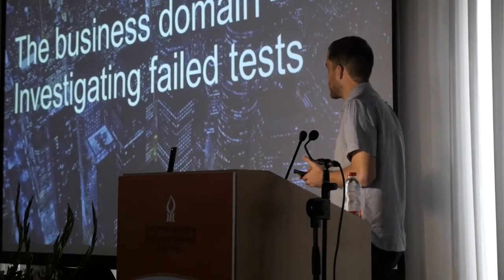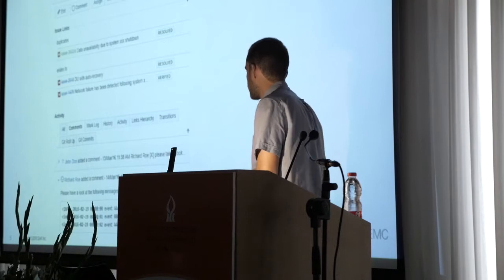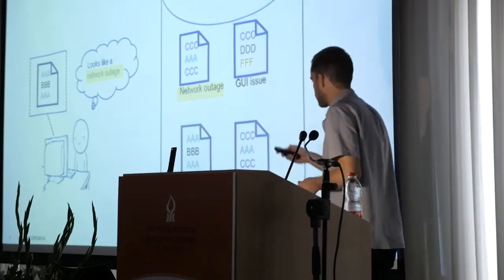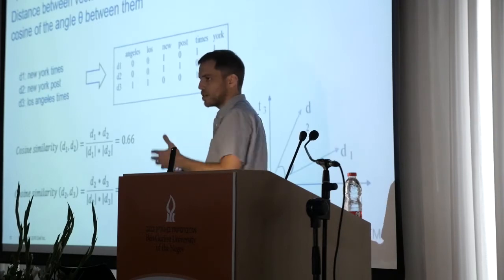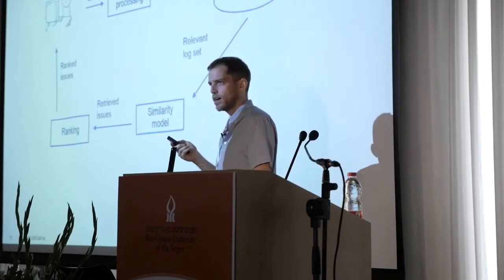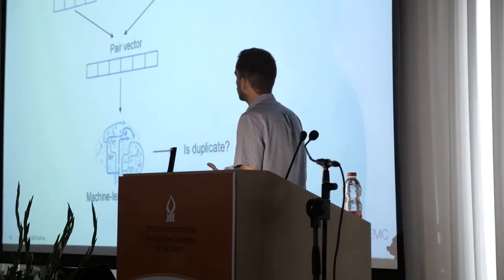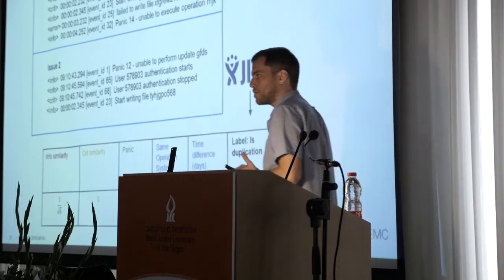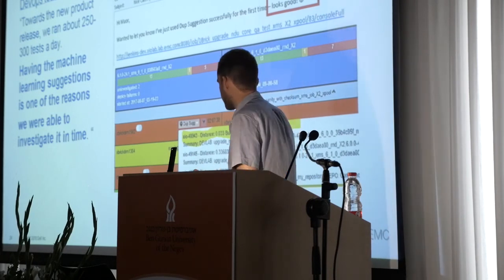Mr. Omer Sagi, Dell EMC and BGU